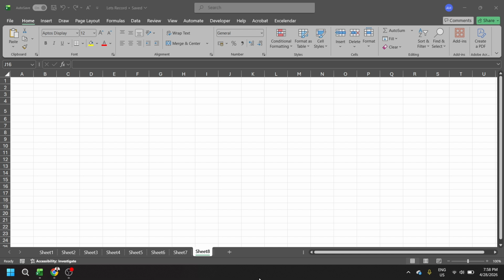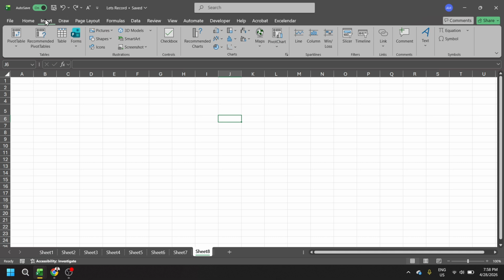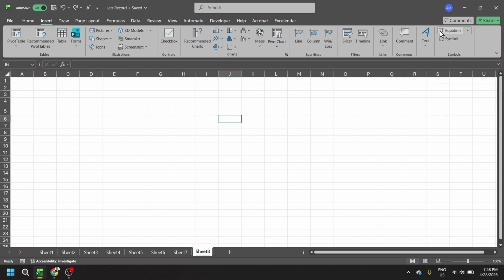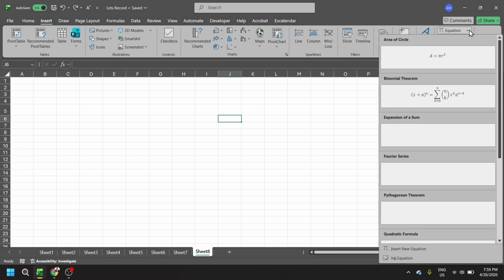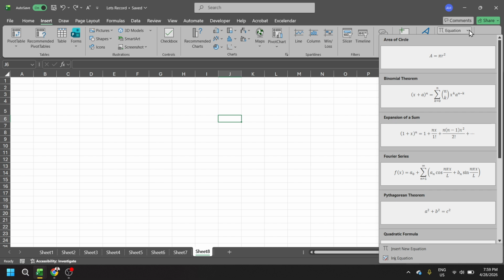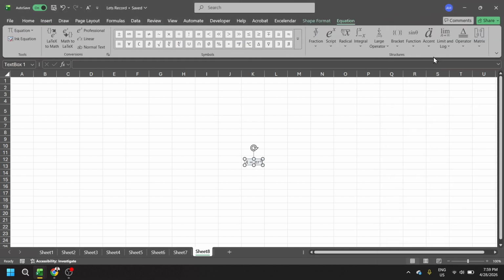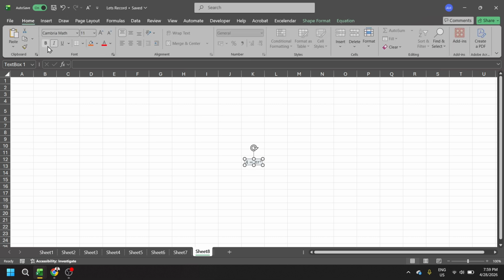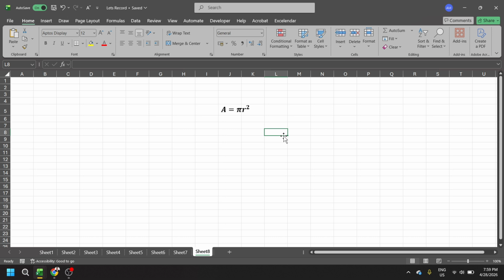How to Insert Area of a Circle Formula in Excel (Tested)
In this video, we discuss how to insert area of a circle formula in Excel using the built-in equation gallery. You'll learn to add the area of circle equation and insert pi r squared in Excel for professional documentation or dashboards. We cover the step-by-step process to insert area of circle formula excel, including accessing the equation gallery and formatting the equation box.

00:00 Introduction to Inserting Formulas
00:22 Opening the Insert Tab
00:39 Finding the Symbols Group
00:51 Opening the Equation Gallery
01:16 Selecting Area of Circle Formula
01:26 Equation Box Appears on Sheet
01:50 Adjusting Font Size and Alignment
02:13 Understanding the Formula Variables